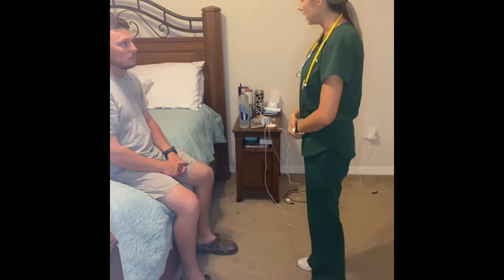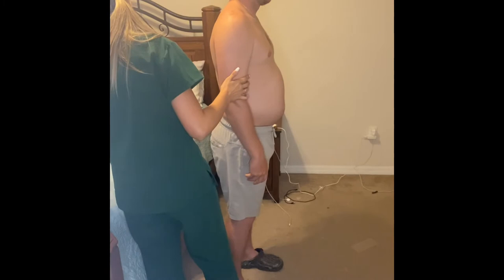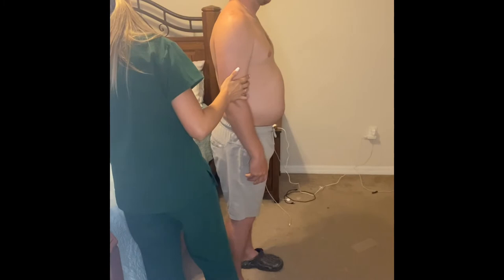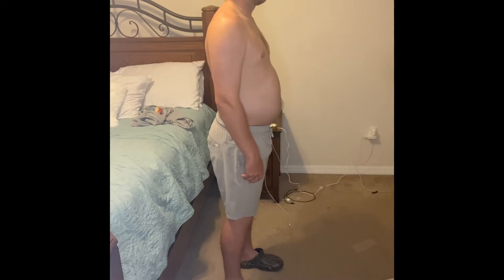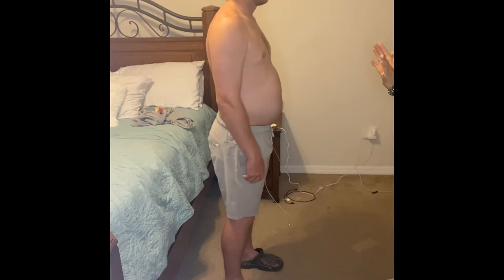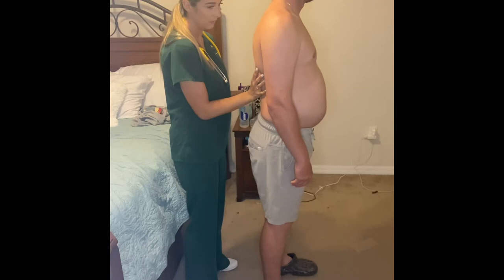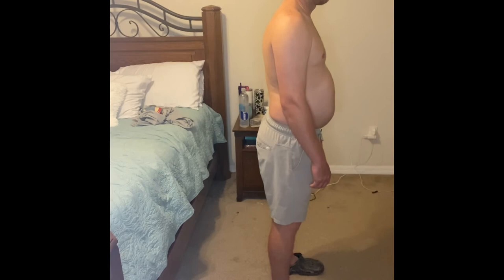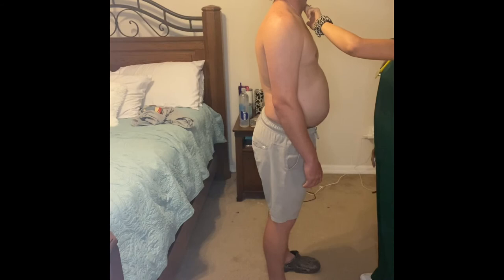JJohnson_Cardiorespiratory_03062021